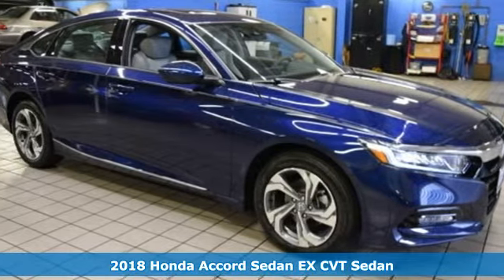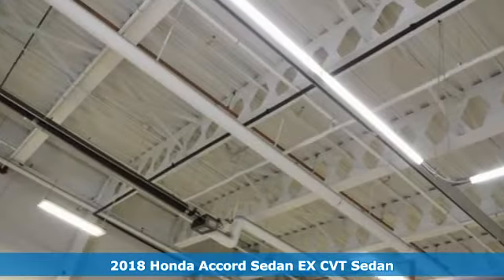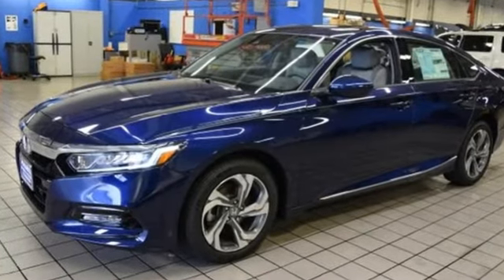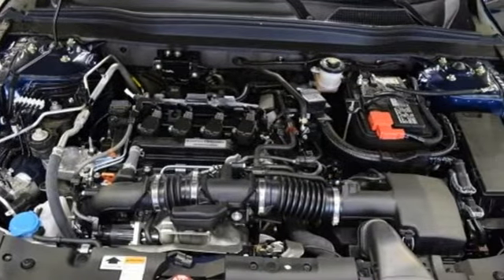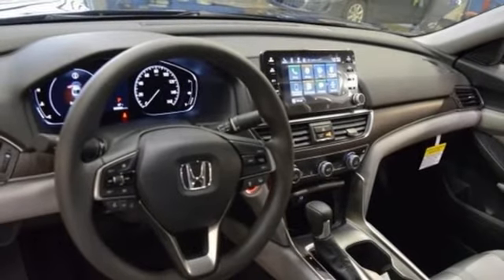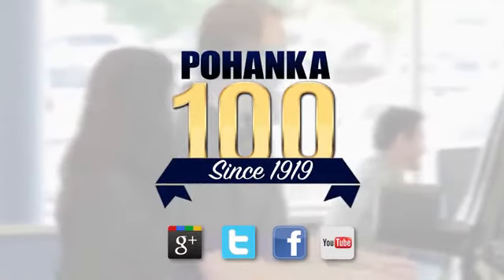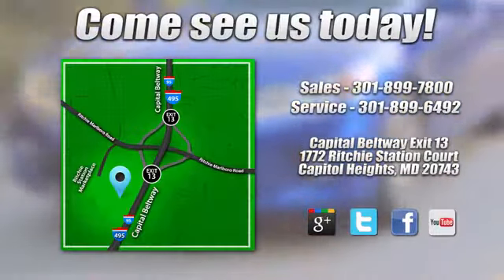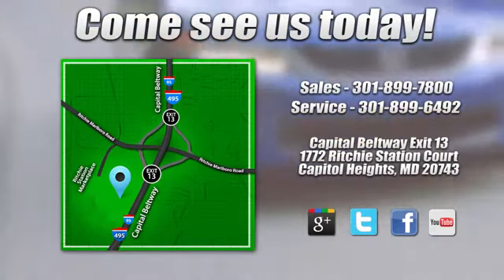New 2018 Honda Accord Washington DC Honda Dealer, MD HJA158089 - SOLD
Year: 2018
Make: Honda
Model: Accord
Trim: EX
Engine: I4 DOHC 16V Turbocharged
Transmission: CVT
Color: Blue
Interior: gray
Stock #: HJA158089
VIN: 1HGCV1F42JA158089
Obsidian Blue 2018 Honda Accord EX FWD CVT I4 DOHC 16V Turbocharged gray Cloth.brbrRecent Arrival! 38/30 Highway/City MPG**

Address:
1772 Ritchie Station Court Capitol Heights